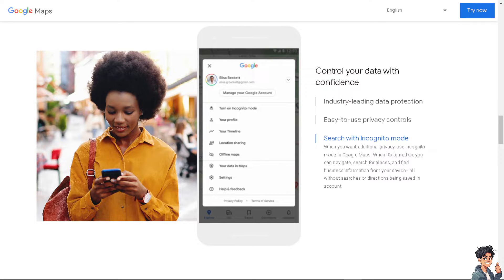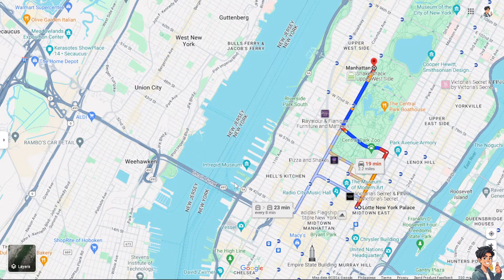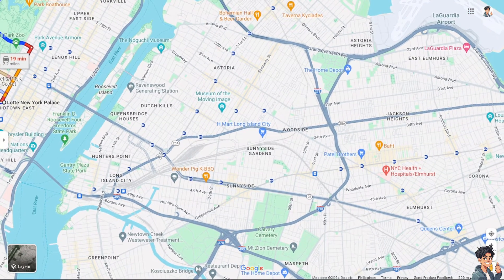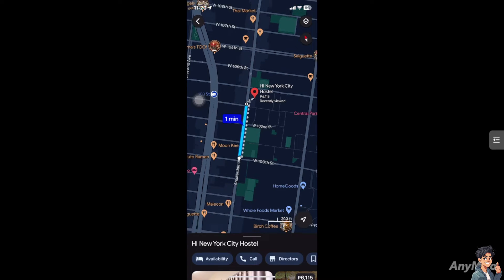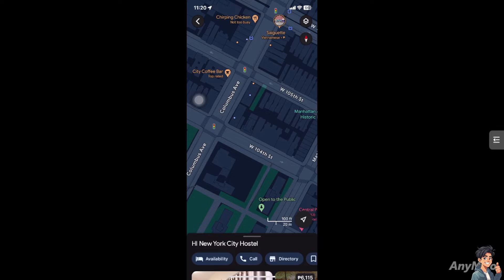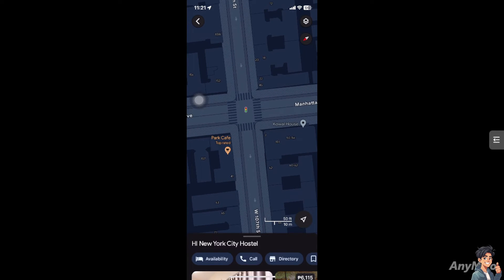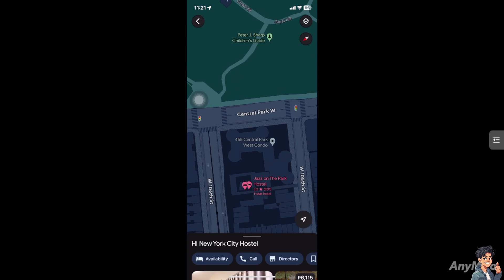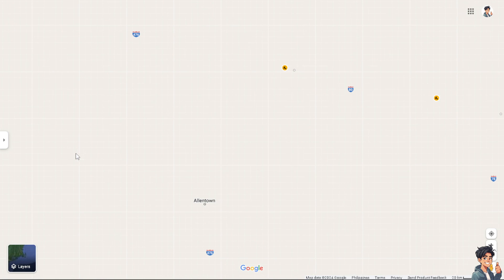How to Use Compass on Google Maps (full 2024 guide)